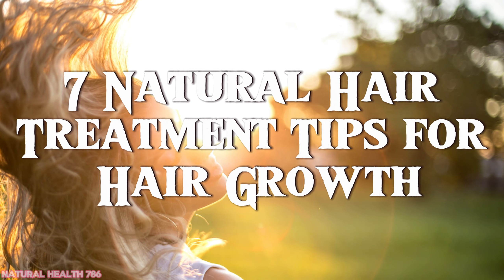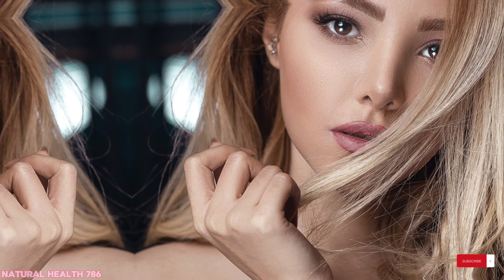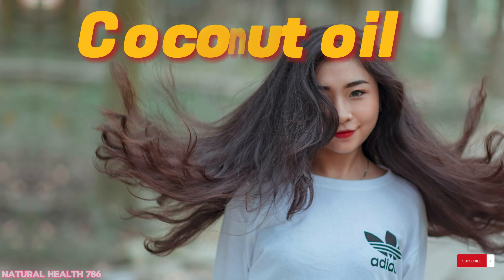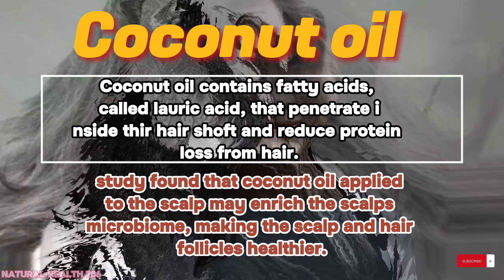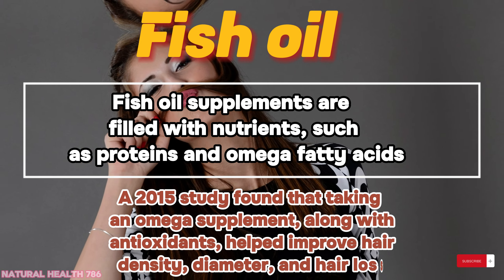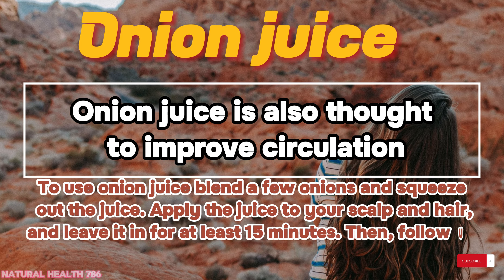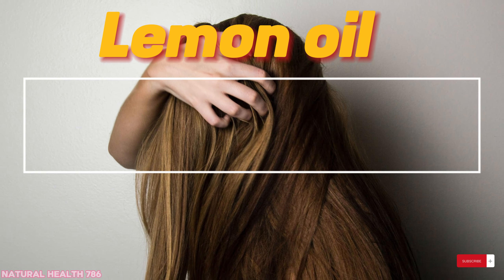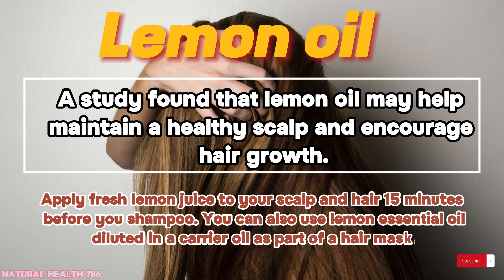7 Natural Hair Treatment Tips for Hair Growth | Aloe vera | Fish oil | Onion juice | Lemon oil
Natural Health 786
Welcome everyone to natural Health 786.This channel can be found with all kinds of Health care videos and short video, So everyone will support.

1. Massage

Massaging the scalp with hair oils and masks stimulates the scalp and may improve hair thickness

use your fingertips, not your fingernails. Move your way across your scalp in small circles, applying light to medium pressure
2. Aloe vera

Aloe vera may help treat hair loss some anecdotal evidence suggests that Aloe Vera may help by:

soothing your scalp
conditioning your hair
reducing dandruff
unblocking hair follicles
3. Coconut oil

Coconut oil contains fatty acids, called lauric acid, that penetrate inside thir hair shoft and reduce protein loss from hair.

study found that coconut oil applied to the scalp may enrich the scalp’s microbiome, making the scalp and hair follicles healthier.

4. Fish oil

Fish oil supplements are filled with nutrients, such as proteins and omega fatty acids

A 2015 study found that taking an omega supplement, along with antioxidants, helped improve hair density, diameter, and hair loss

5 Onion juice

Onion juice is also thought to improve circulation.

To use onion juice blend a few onions and squeeze out the juice. Apply the juice to your scalp and hair, and leave it in for at least 15 minutes. Then, follow up with shampoo.

6 Rosemary oil
Mix a few drops of rosemary oil into a carrier oil, like argan oil or jojoba oil, and massage it into your hair and scalp before rinsing. You can do this a few times per week.
7 Lemon oil
A study found that lemon oil may help maintain a healthy scalp and encourage hair growth.

Apply fresh lemon juice to your scalp and hair 15 minutes before you shampoo. You can also use lemon essential oil diluted in a carrier oil as part of a hair mask.